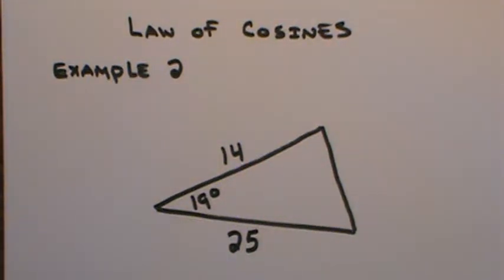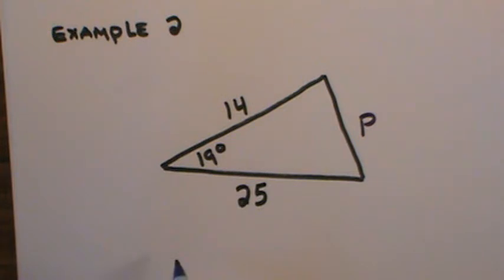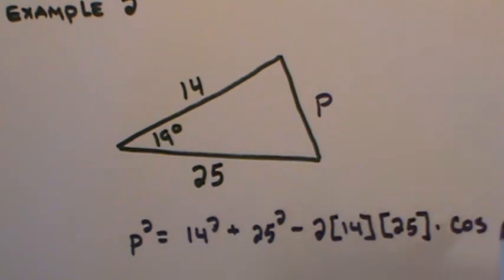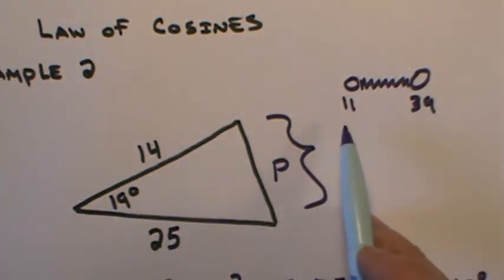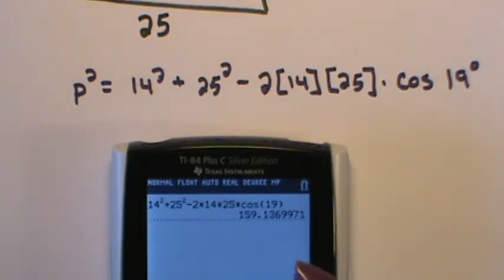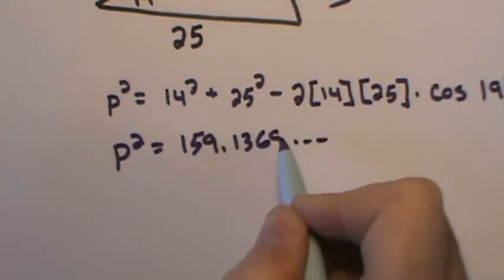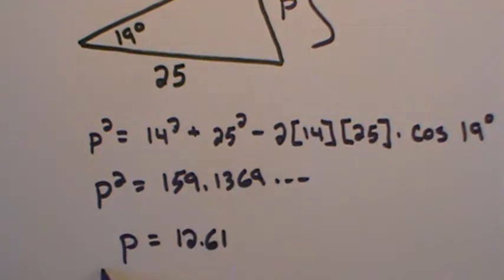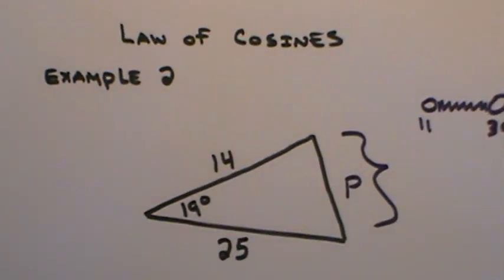Law of Cosines (Example 2)